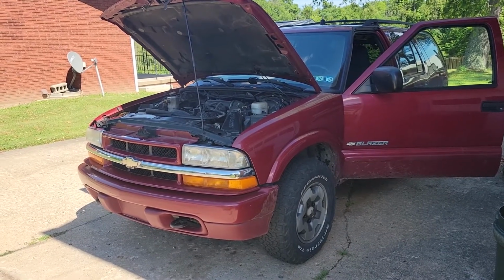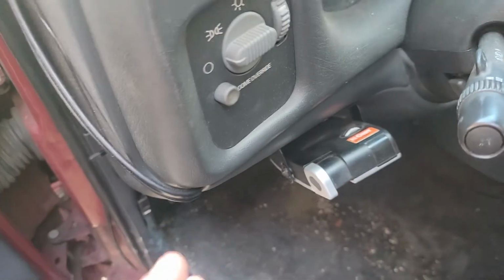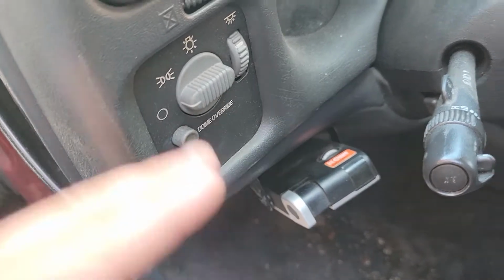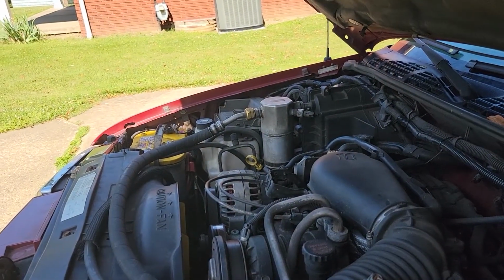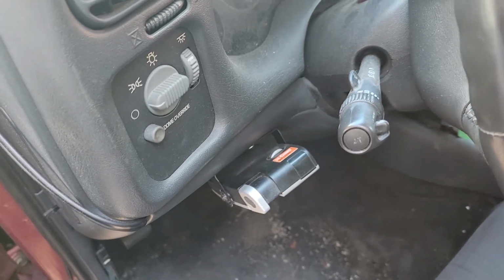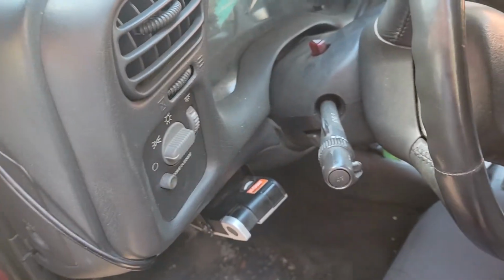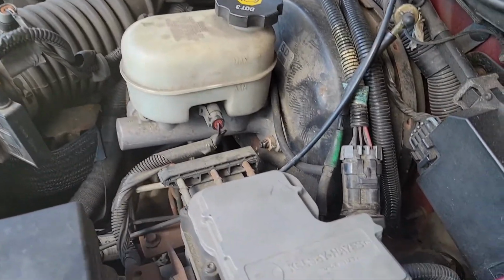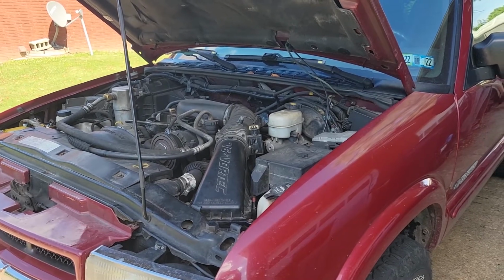Aftermarket Trailer Brake Controller Installation Overview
In this video, I give you an overview on how to install an aftermarket trailer brake controller and wiring on your vehicle, using my 04 Chevy Blazer as the example. The basics also apply to all trailer wiring. And as always...Stay Krazy!

Trailer Brake Controllers
Irwin Self-Adjusting Wire Stripper
Channellocks Crimping Pliers
Heat Shrink Butt Connectors